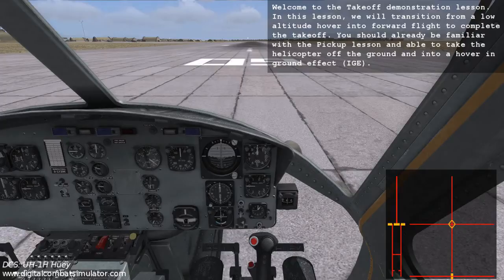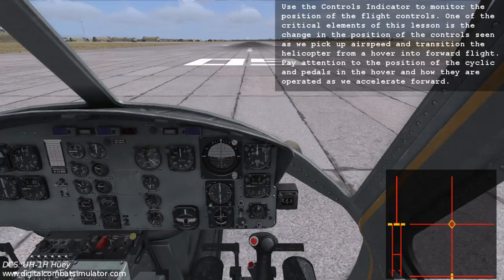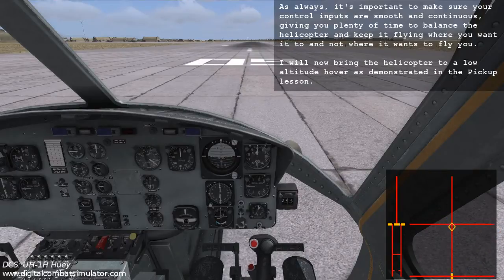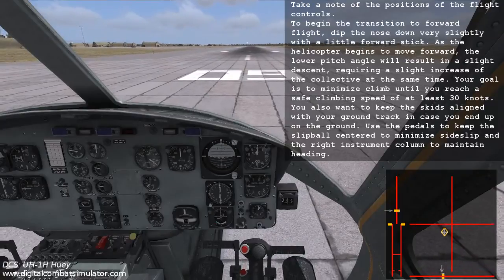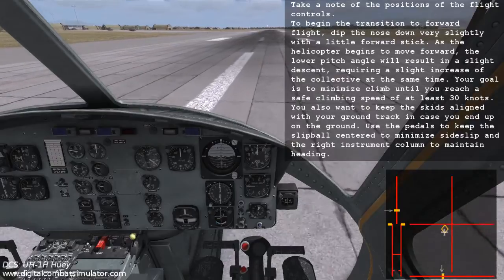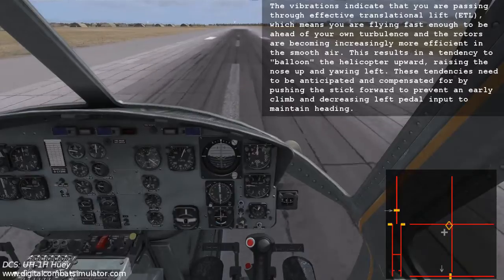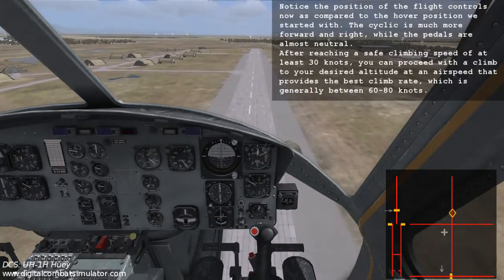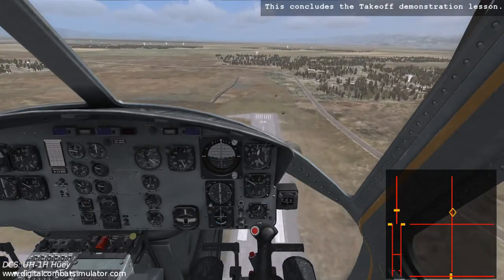DCS: UH-1H Huey in-game training - Takeoff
Video demonstration lesson from the DCS: UH-1H Huey in-game training showing how to perform a takeoff.